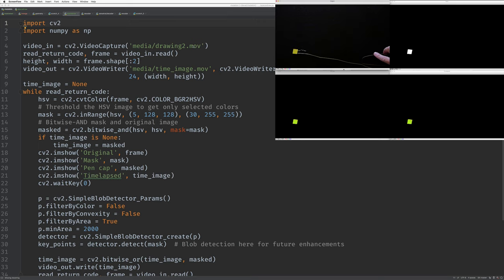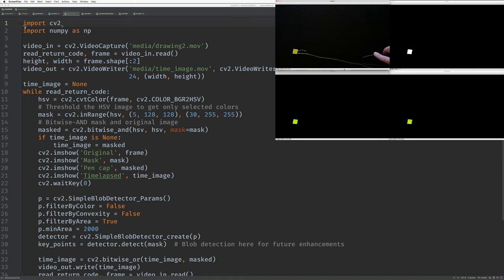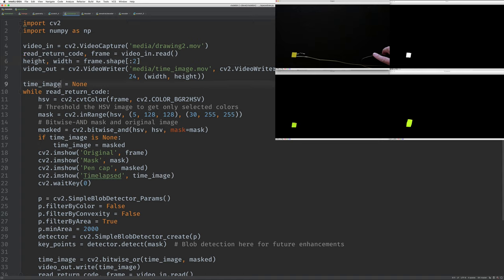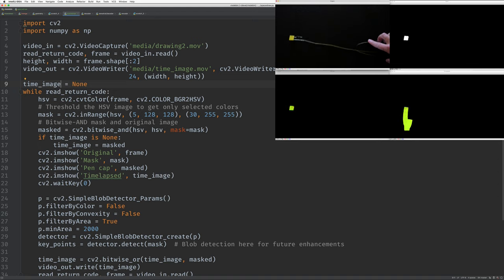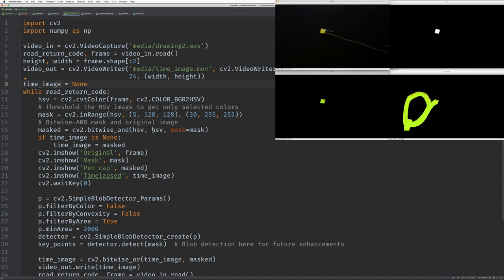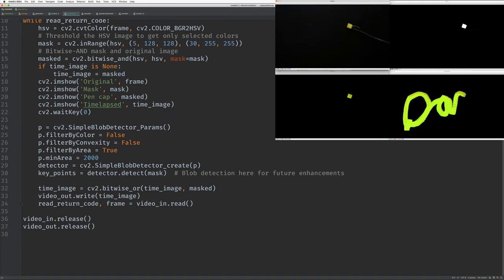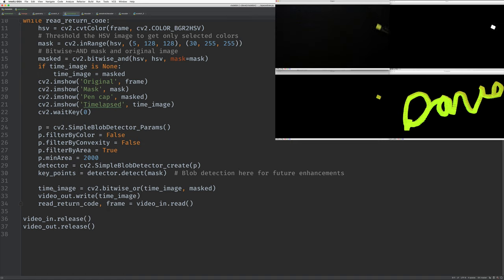Time-Lapse Drawing with OpenCV and Python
With a couple of high school freshman and sophomore students today, we got Python, OpenCV and numpy to make sort of time lapse recordings of a makeshift paintbrush moving on a black surface over time. Code